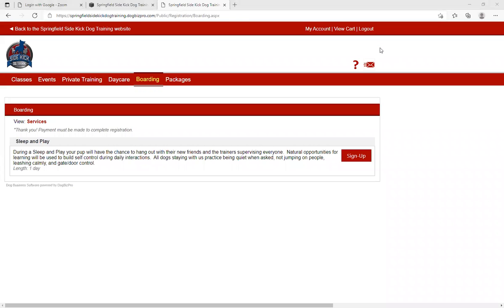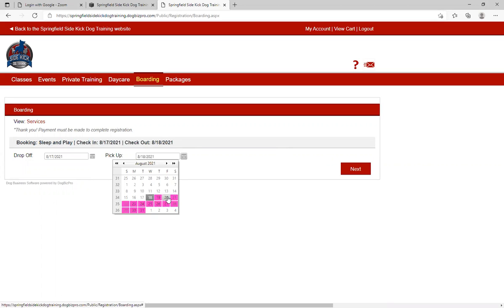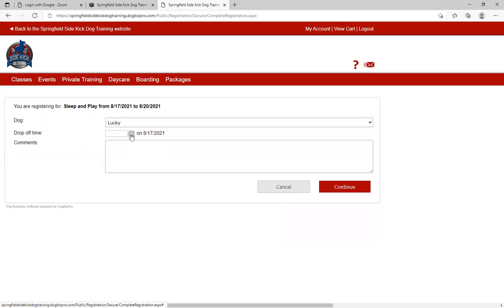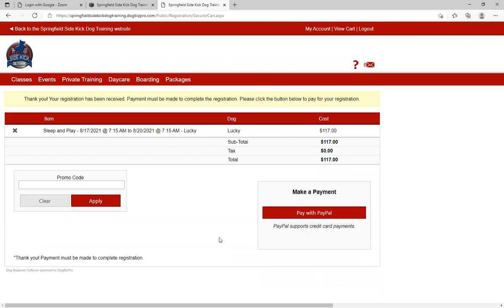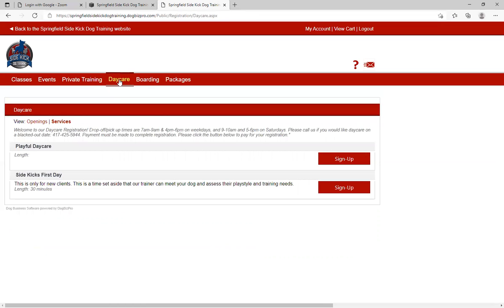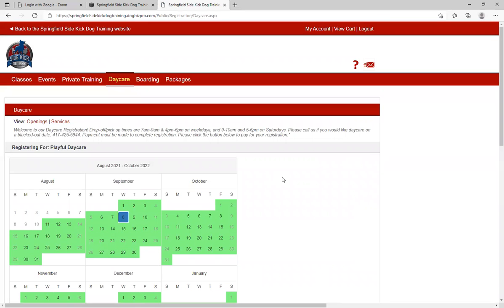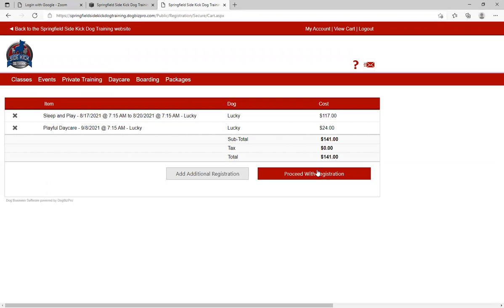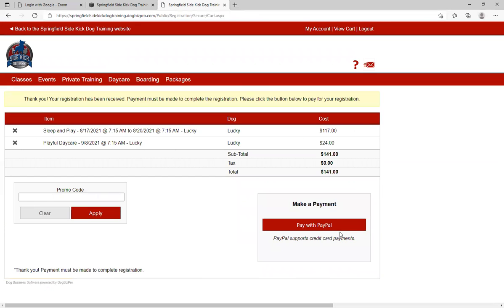Boarding online registration tutorial